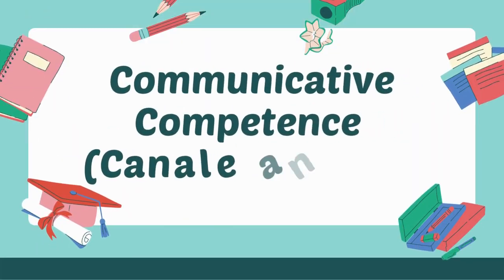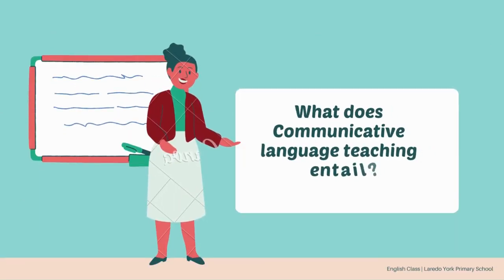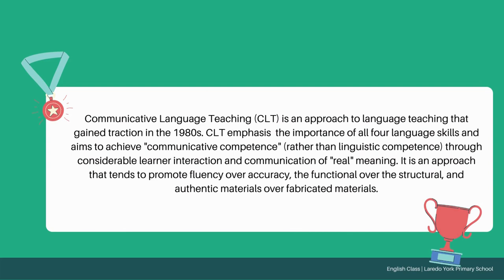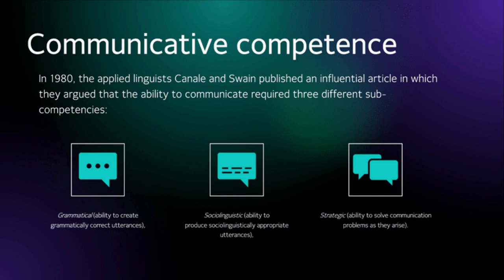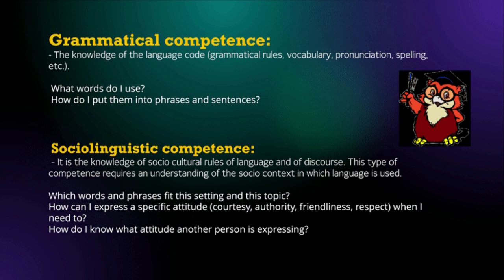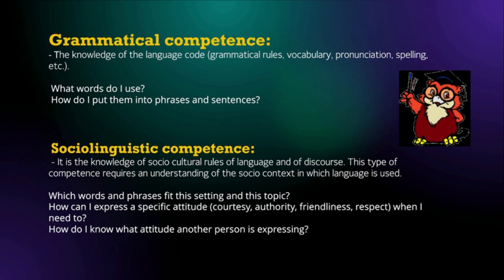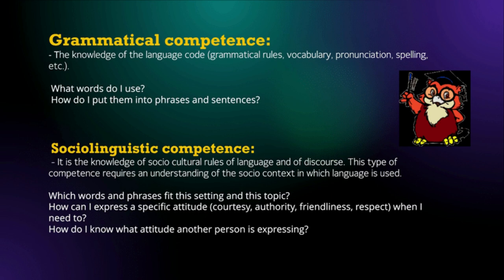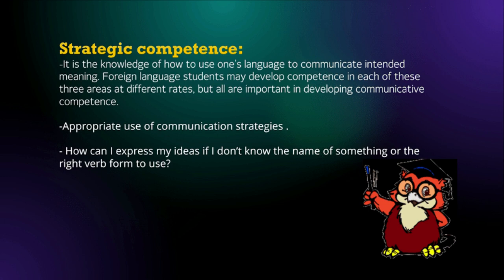Communicative Competence by Canale and Swain in 1980